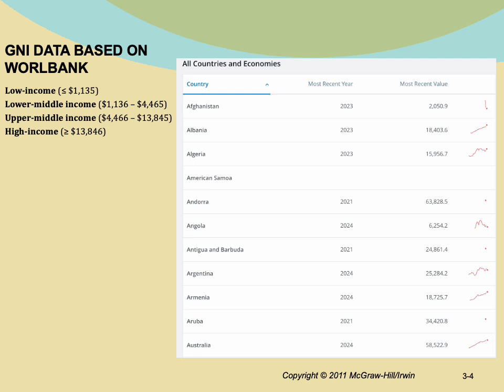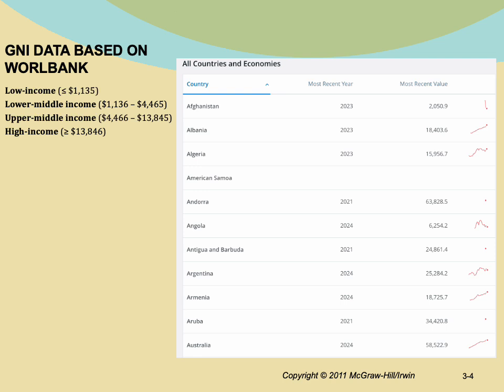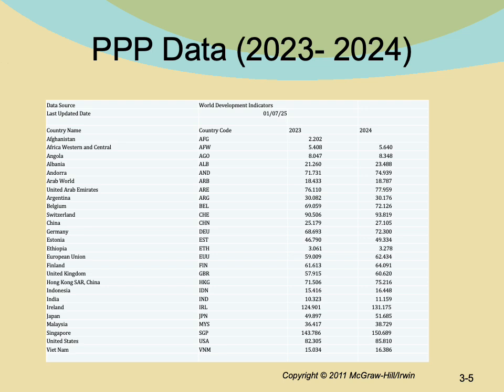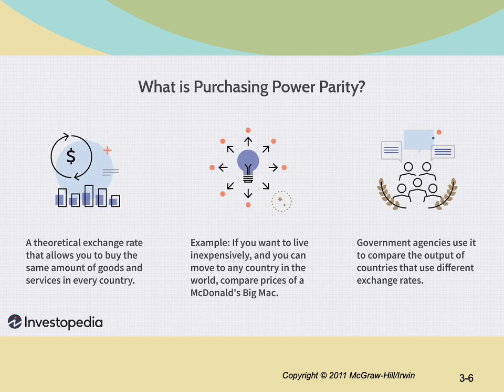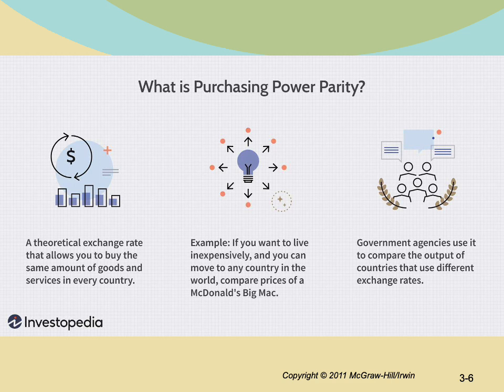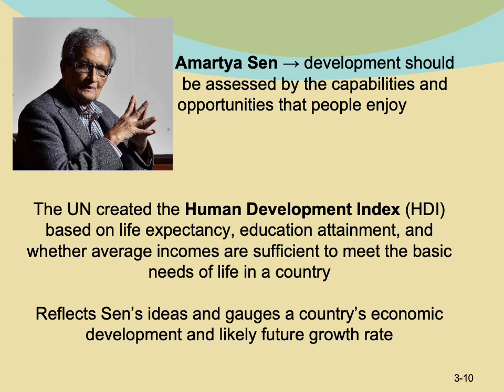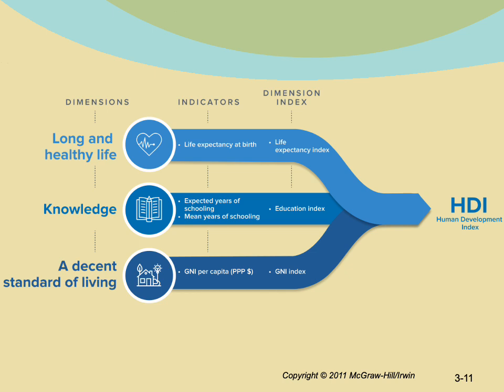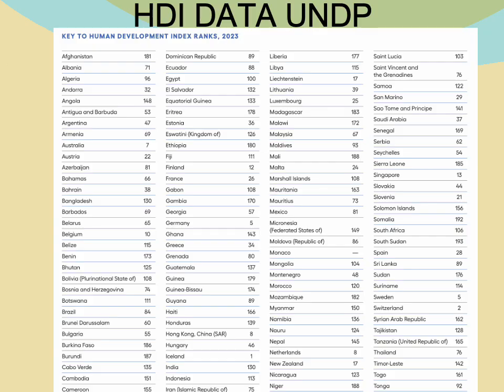Business International Chapter 3 National Differences in Economics Development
Taken from the book of International Business Charles Hill with some modification